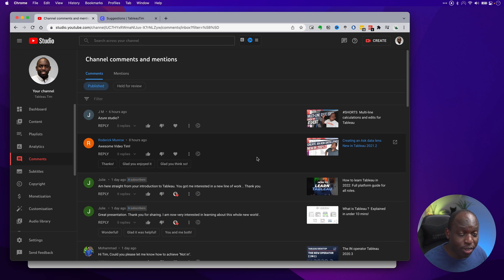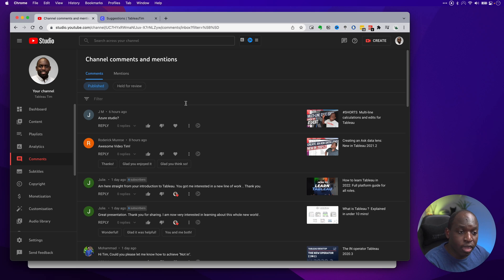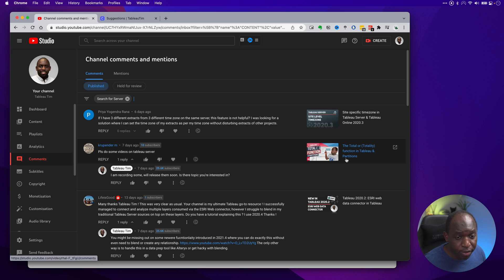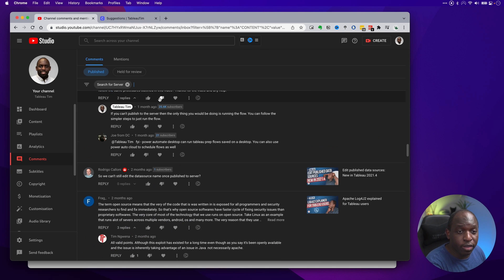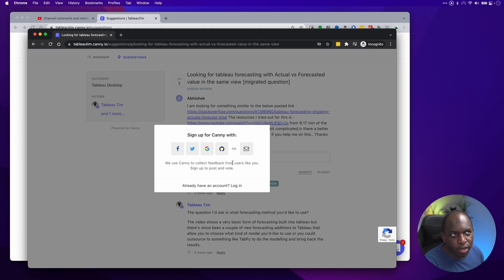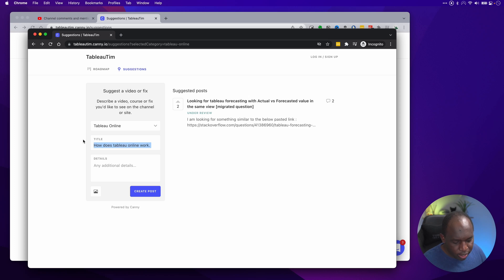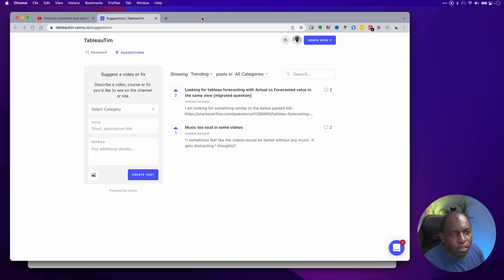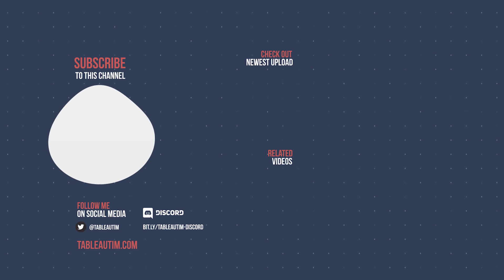A better way to send in suggestions and feedback! Canny.io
Still recovering from a few ailments but seeing as I've lost my voice, I took the opportunity to make it easier to send in suggestions and feedback and then follow its progress through the content journey. Watch the video to find out more.